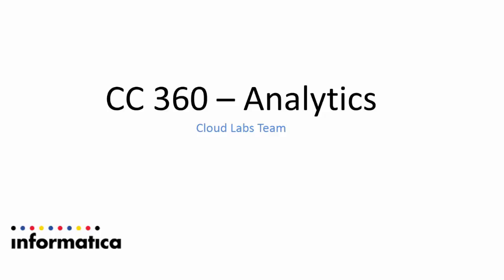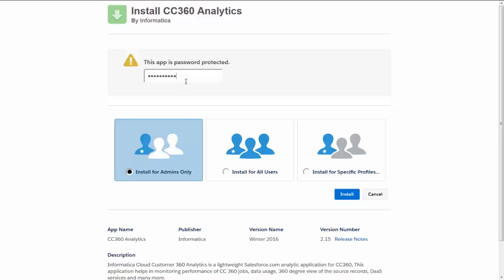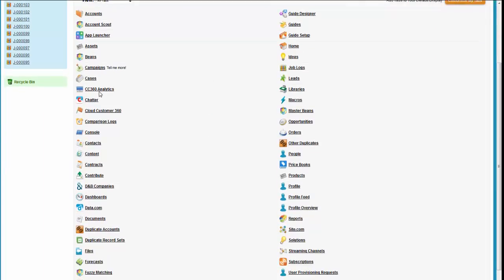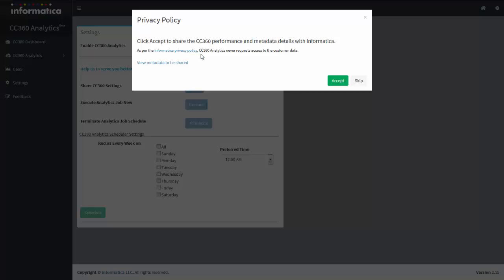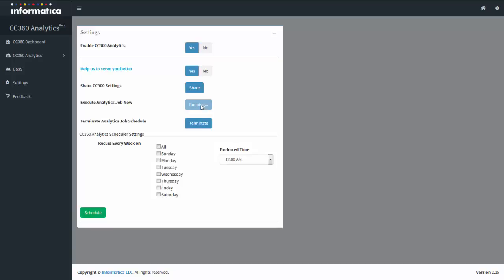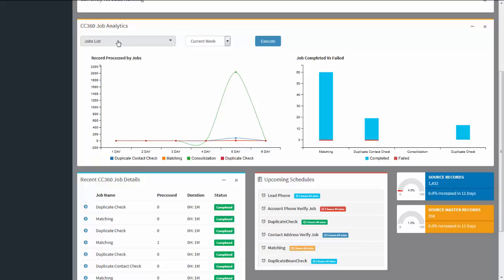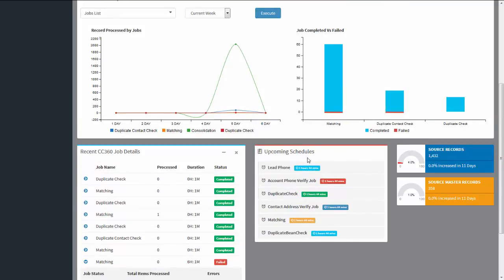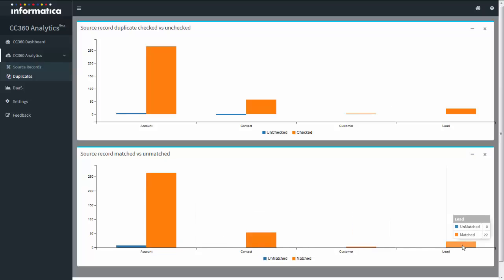CC360 Analytics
Informatica Cloud Customer 360 Analytics is a lightweight Salesforce.com analytic application for CC360, This application helps in monitoring performance of CC 360 jobs, data usage, 360 degree view of the source records, DaaS services and many more.